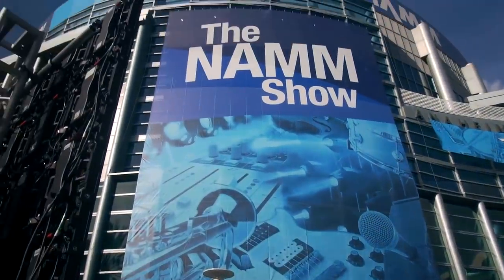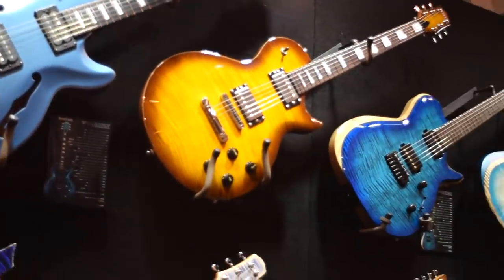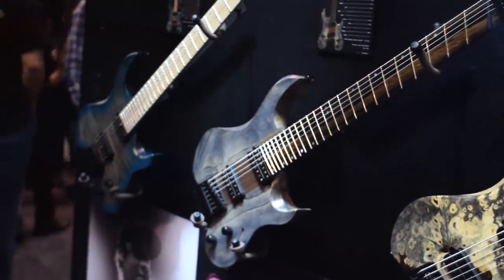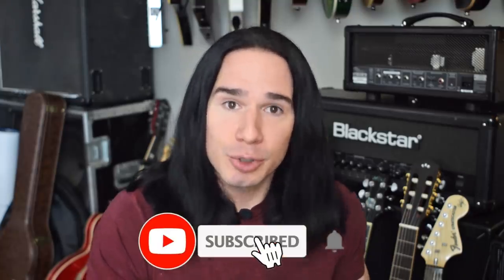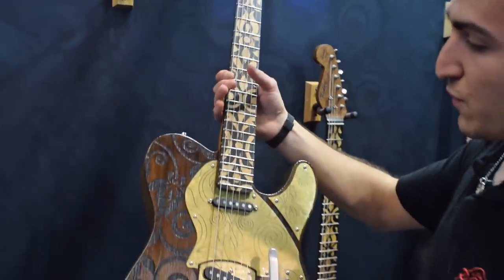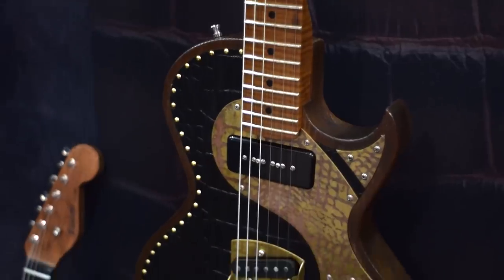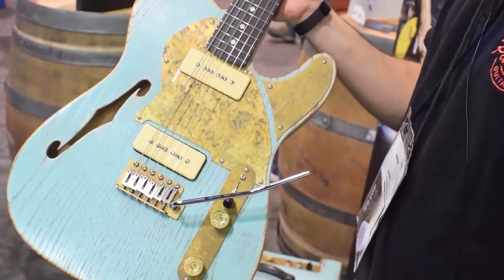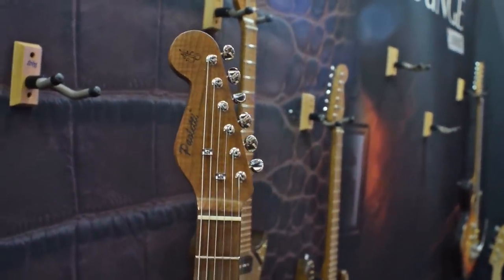KIESEL and PAOLETTI guitars at NAMM 2020 (NAMM Coverage Part 3)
In part 3 of my 2020 NAMM coverage, I check out Kiesel and Paoletti guitars! Both of these high end guitar makers had some impressive new models and offerings. Empty the wallet, mortgage the house, whatever! These guitars are worth it!